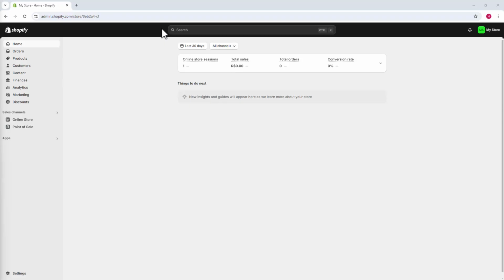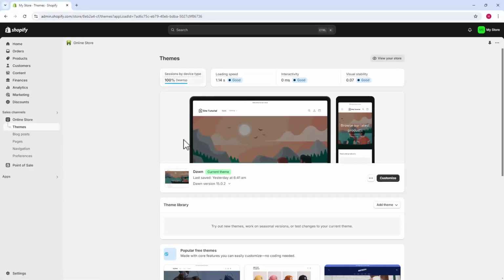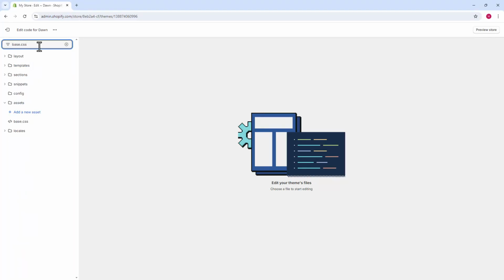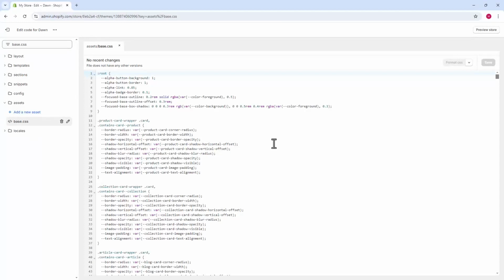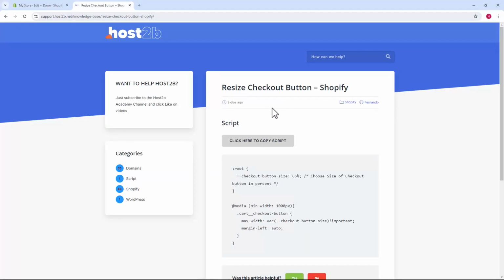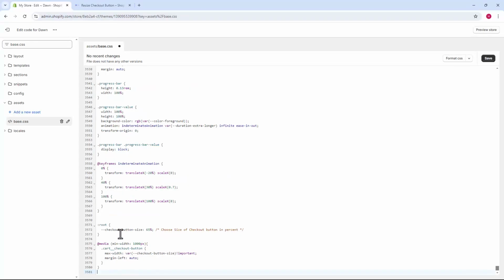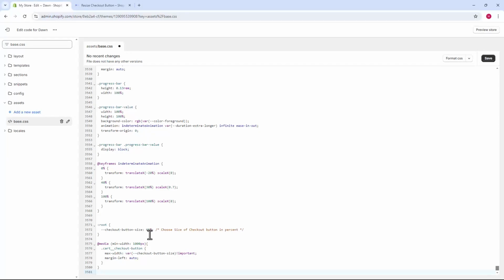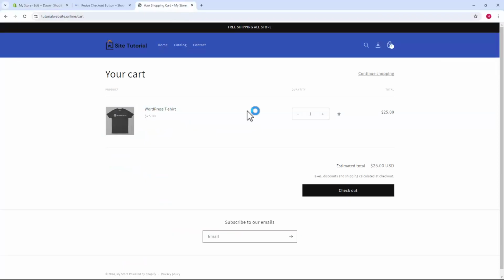How To Resize Checkout Button in Shopify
Learn How To Resize Checkout Button in Shopify easily and in just a few minutes